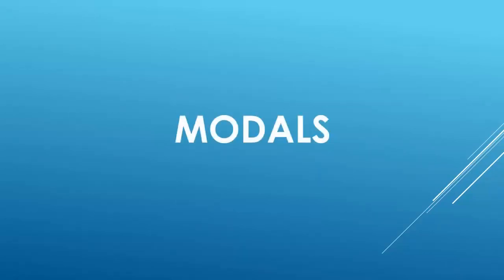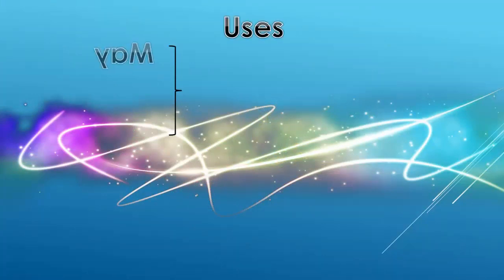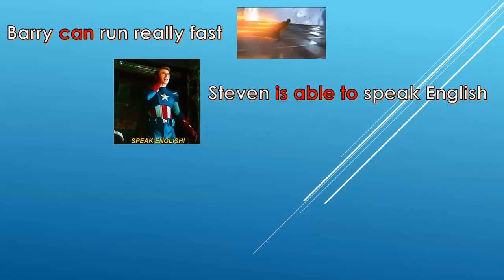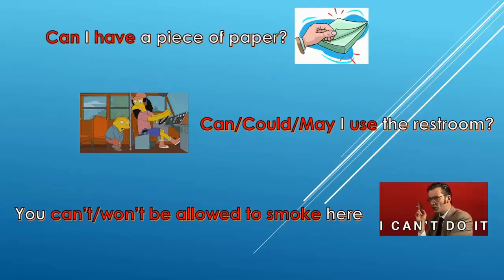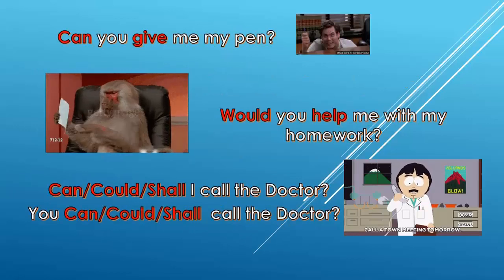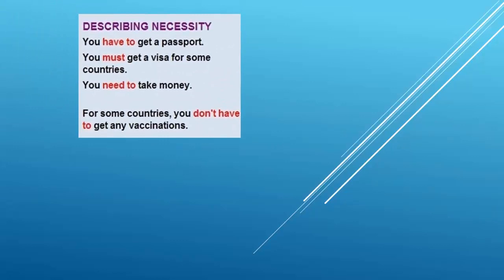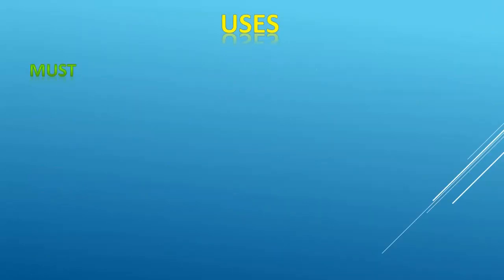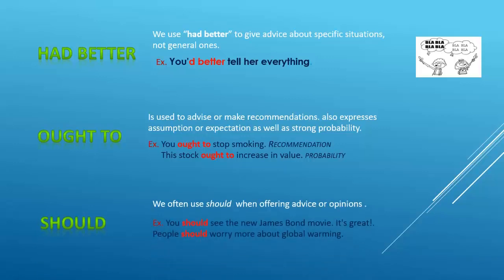MODALS / LOS VERBOS MODALES EN INGLÉS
USE OF MODAL VERBS IN ENGLISH / EL USO DE LOS VERBOS MODALES EN INGLES